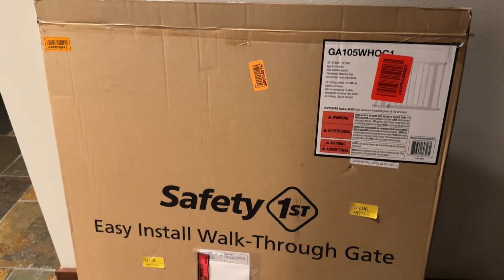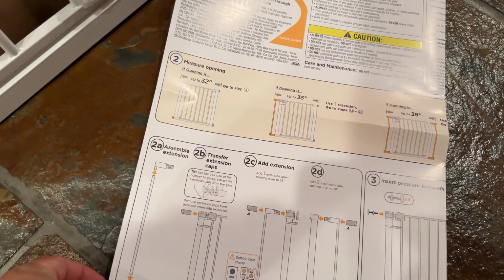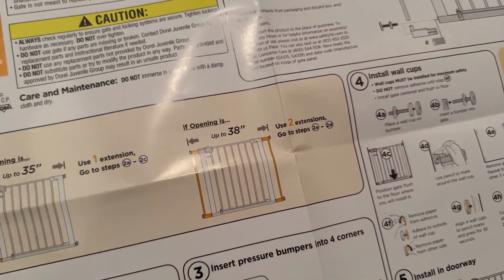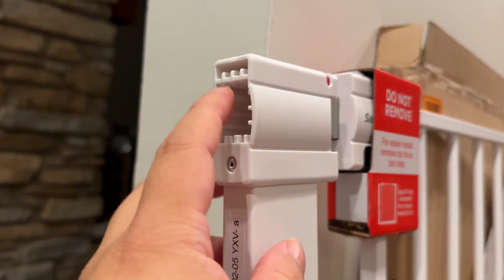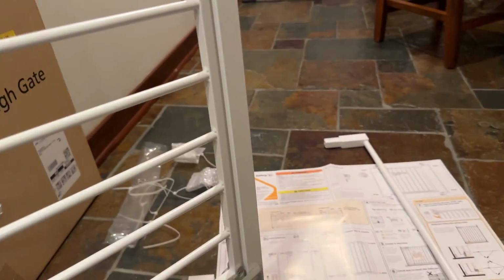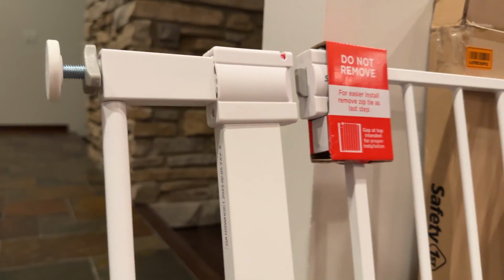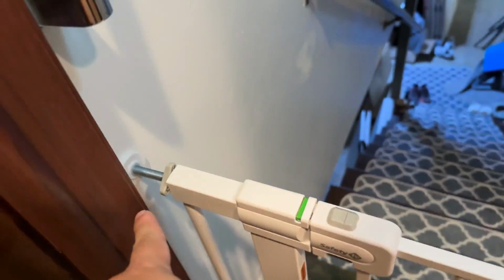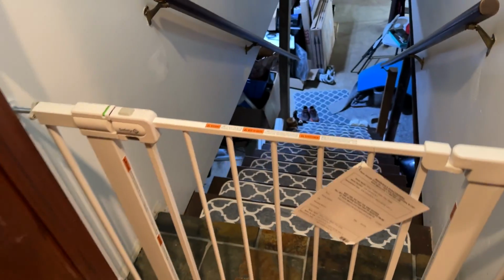Assembling Safety 1st Easy Install Baby Gate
Safety 1st Easy Install 28" High Walk Thru Gate, Fits Between 29" and 38"
Visit the Safety 1st Store

Material Metal
Color White
Brand Safety 1st
Product Dimensions 38"W x 28"H
Customizable width – This safety gate adjusts to fit doorways and openings between 29 and 38 inches wide and is 28 inches high
Keep it secure – All pressure-mounted gates need to be occasionally tightened, but this safety gate lets you know when. If the easy-read indicator turns red, it’s time to re-adjust
Simple one hand release – Adults can easily open using one hand, while the two-action handle remains tough for little fingers to release and open
Easy to install – This pressure-mounted gate sets up easily in doorways and other pass through areas. Wall cups must be installed to keep gate in place
Automatic closing door: A magnetic Latch ensures the door swings closed and locks automatically, without any effort from a parent. Refer to the PDF attached below in Technical Specification for Manual The Accidental YouTuber: How I Make A Six-Figure Income On YouTube